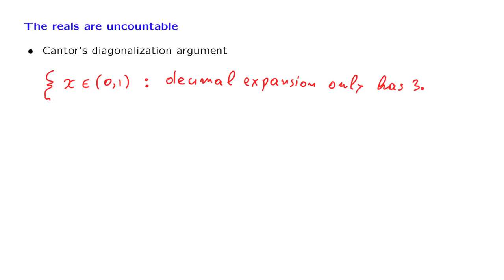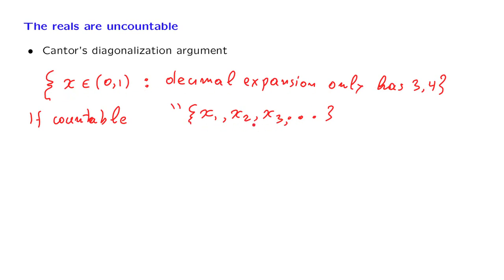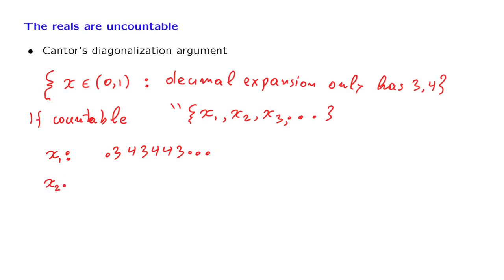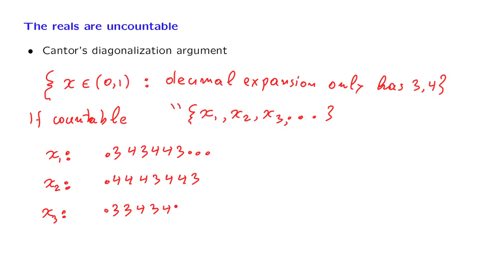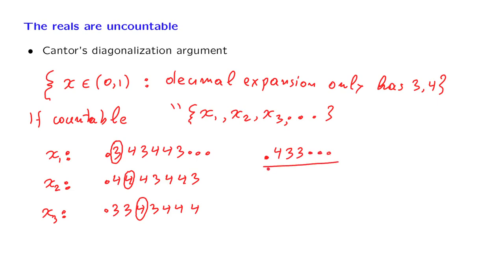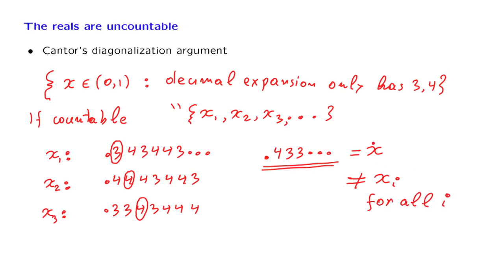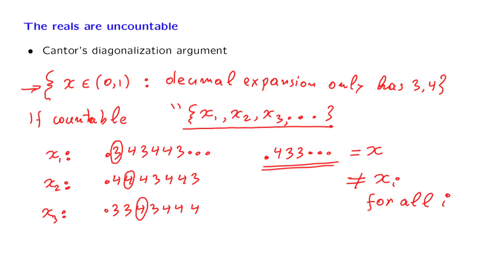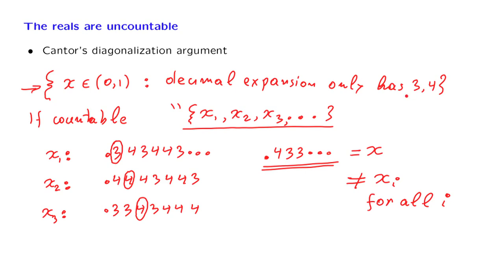S01.9 Proof That a Set of Real Numbers is Uncountable